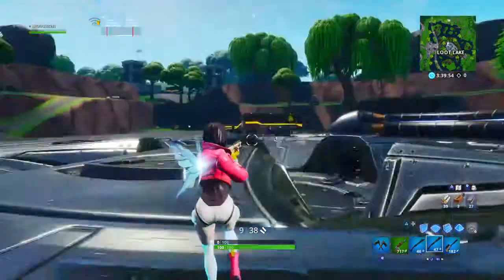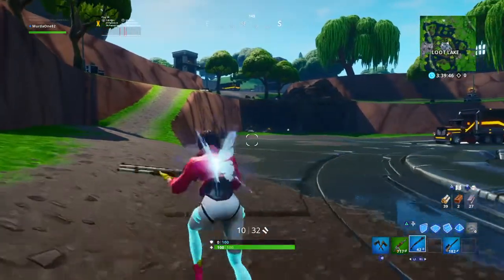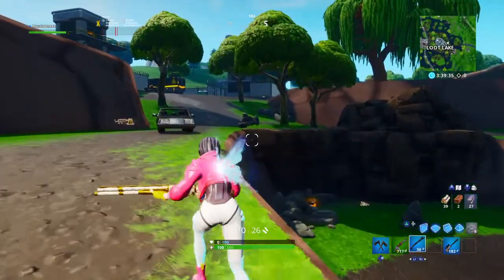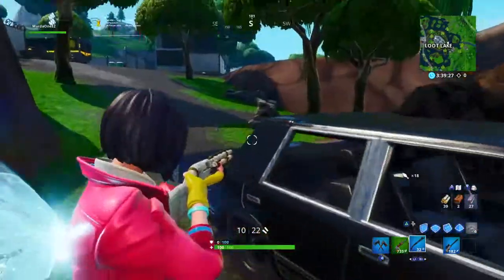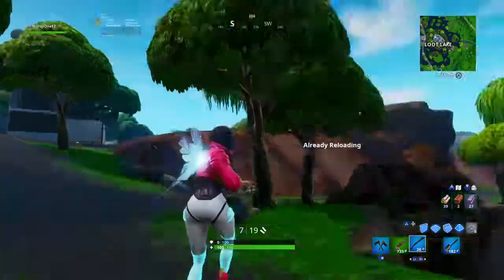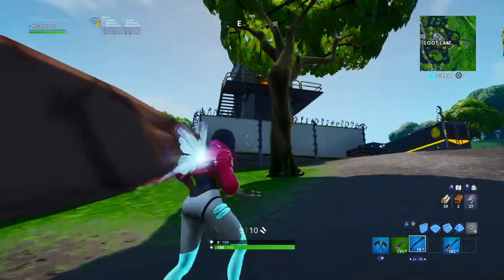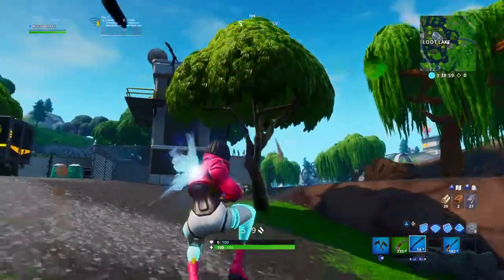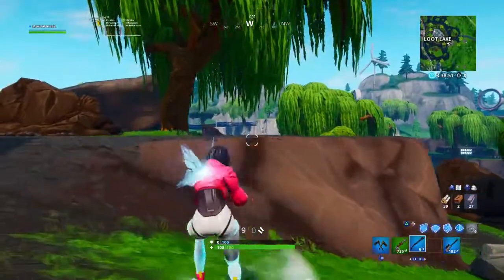I found a op trick with the new shot gun